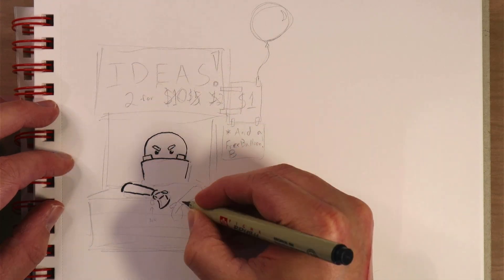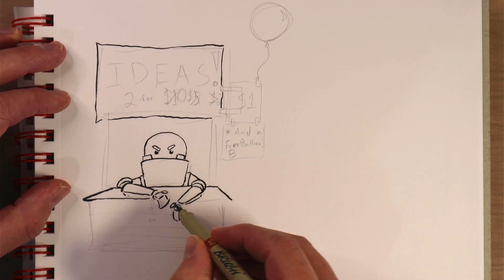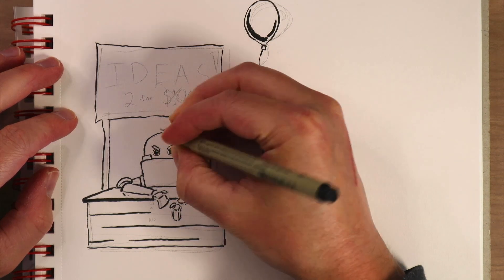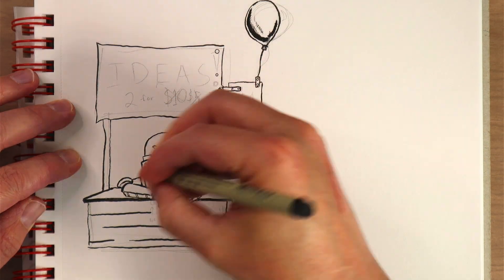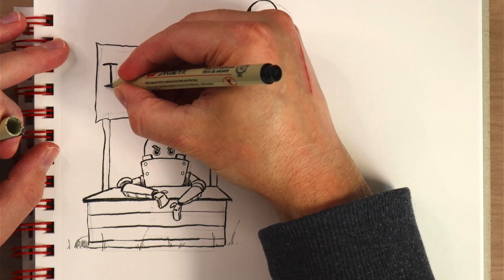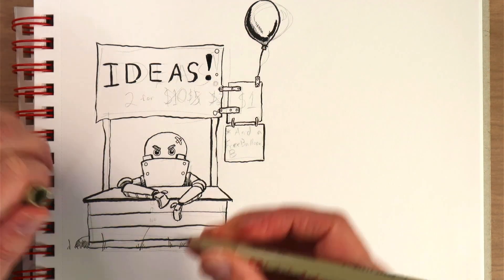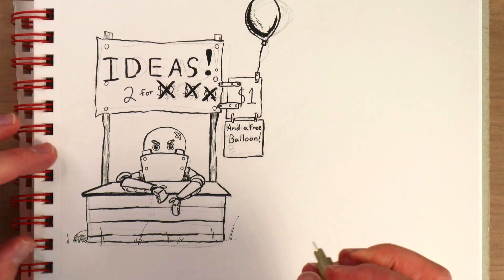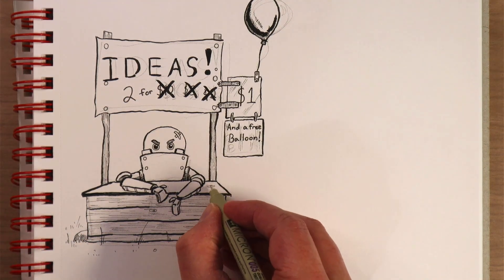Ideas are not that Important- Monday Artist Thoughts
Ideas are cheap...still important, but they can fool us into thinking they are the art...they are the most important part. And that is simply not true!